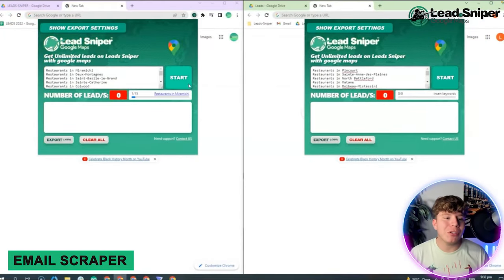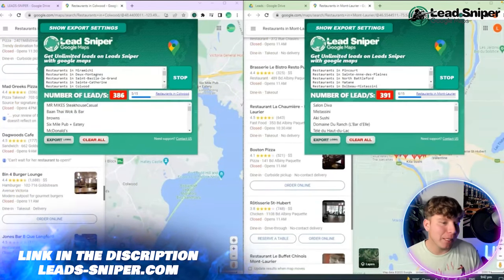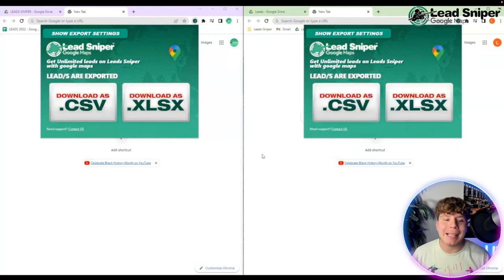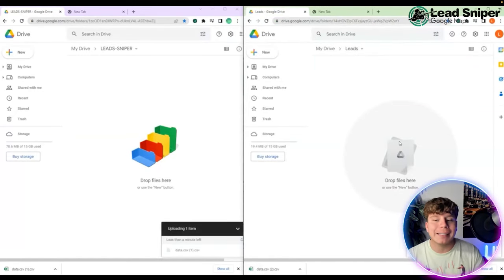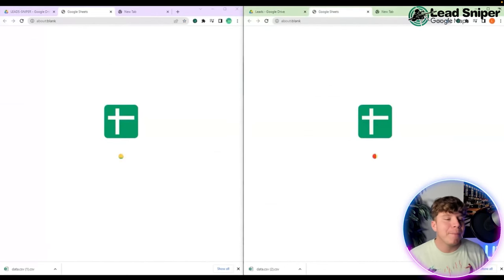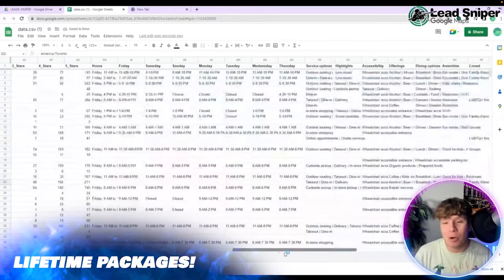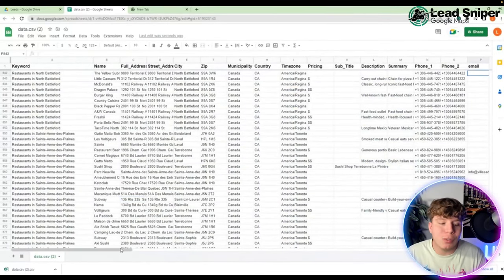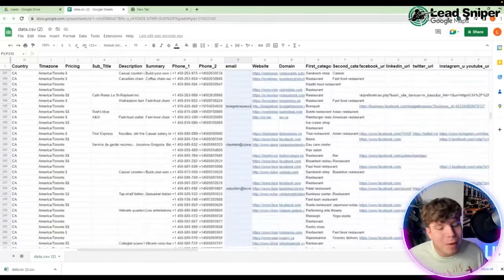Email Scraper | How to scrape business emails?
Google Maps Scraper tool, the most advanced tool to scrape GMB leads!

This tool is often utilized by growth hackers to streamline and hasten business processes.

In this video, you will learn how to collect a specific audience from Google Maps and use a sophisticated web scraping tool to do so. Data analytics provides all the important information needed to improve your business from all aspects. With complete data collection, analytics, and reporting tools, you can maximize the benefits.

Business growth involves attracting as many customers as possible, which requires understanding what they want and how they search for products and services. Social platforms like Facebook, Twitter, Pinterest, LinkedIn, YouTube, and Instagram offer a wealth of information for data analysts to obtain crucial consumer data. This allows businesses to determine how potential customers reach their sites and through which channels they make purchases.

Data analytics can also help improve marketing and lead generation strategies by tracking their efficiency. With metrics such as click-through and bounce rate, data analysts can evaluate how prospects engage with sales funnels and website resources.

Our data analytics tools can help your business grow in the long run and reduce operational costs by streamlining all areas of the business. This includes removing ineffective systems and adopting new strategies that are customized for your unique customers.

With our fast and powerful lead scraper, you can extract fresh and targeted leads in seconds. The leads are based on location and updated data from Google Maps. You can extract unlimited fresh leads with just one click!

Benefits of Lead Sniper Google Maps:
• Outreach to potential Clients
• Build Huge Client Database
• Resell leads
• Scrape competitor's GMBs
• Unclaimed GMB Detector

Leads-Sniper Features:
• Phone Number
• Business Full Name
• Business Full Address
• Average Rating
• Reviews Count
• LinkedIn URL
• Facebook URL
• Twitter URL
• Instagram URL
• Latitude
• Emails

Google Maps collects information about your business from your Google My Business profile, which is your official Google business profile. You can set up a free business profile on Google and fill out comprehensive information about your business. This information is then used to populate the local listings data displayed on Google Maps.

Understanding your target market, your business strengths, and competition is key to business growth. By knowing what the market wants and what competitors offer, you can quickly develop better products and services.
Google Maps Marketing is a cost-effective strategy for targeting a local audience and increasing local sales and brand awareness. By following the best practices of Google Maps Marketing, you can reach locals without overspending. Our tool makes it easy for you to extract all the information with just one click.

Lead-Sniper, with the help of data analytics, provides all the critical information necessary to optimize your business on all fronts. You can take full advantage of complete data collection, analytics, and reporting tools.

0:00 Leads-Sniper Google Maps Scraper Intro
0:08 How Leads-Sniper Google Maps Scraper Works
2:10 Leads-Sniper Google Maps Scraper Outro